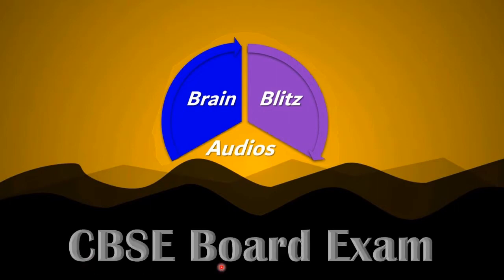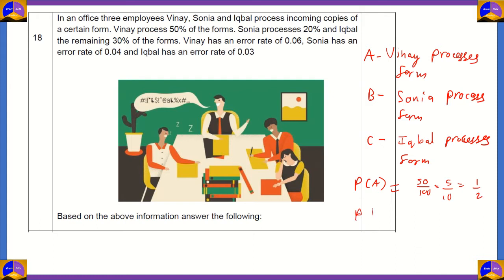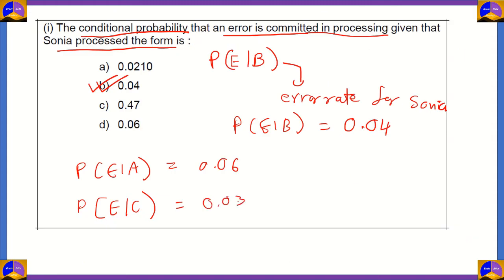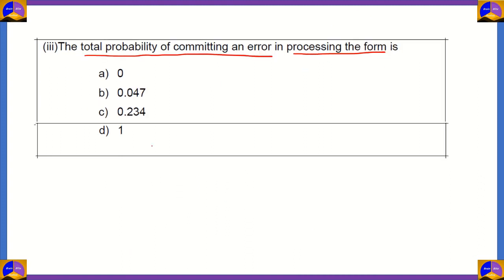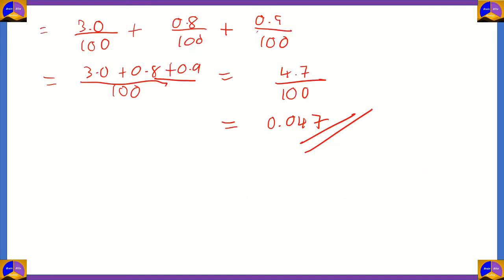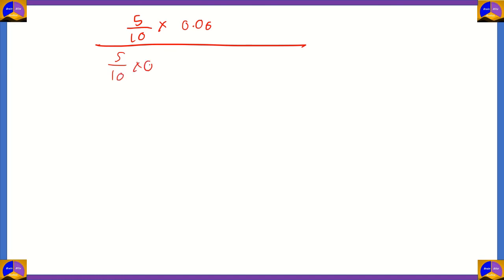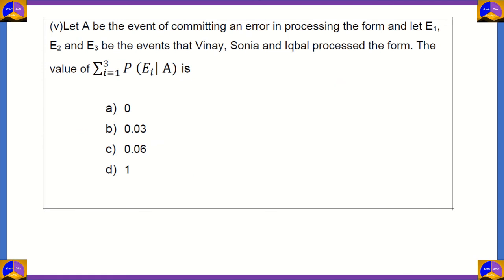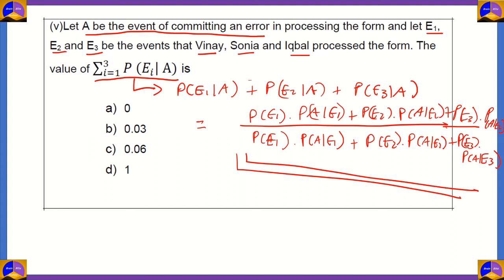CBSE New Exam Pattern Questions/ Mathematics/Class 12 Term 1 2021/Case Study MCQs/Sample Questions 2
Sample Question Paper for Board Exam 2021, explained as per marking scheme of CBSE for Grade 12 CBSE.

Mathematics | Sample Paper 2021 | CBSE Board Exam | Class 12 | Detailed Solution Explanation | Set 2 | Part A | Section 2 | Case Study 2

Section II contains 2 case studies. Each case study comprises of 5 case-based MCQs. An examinee is to attempt any 4 out of 5 MCQs